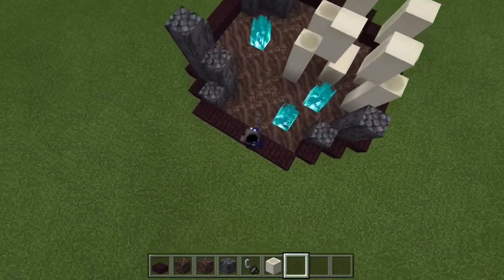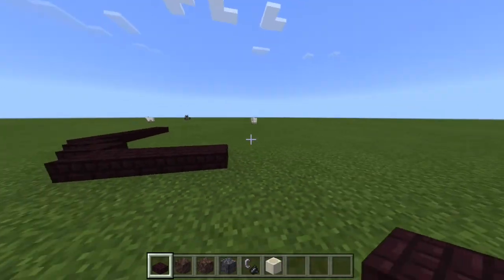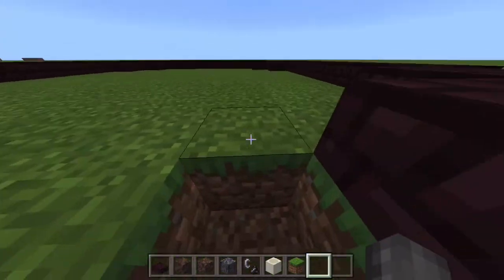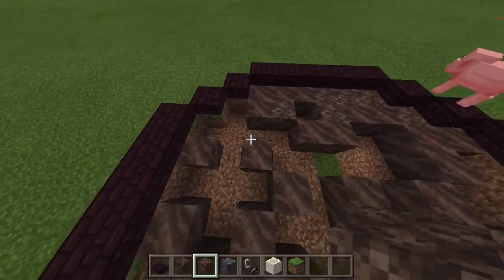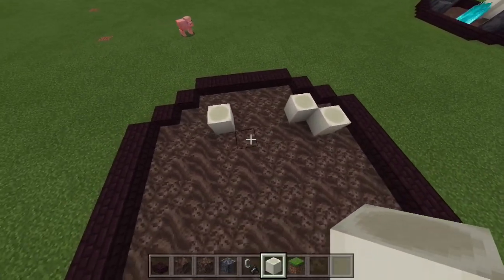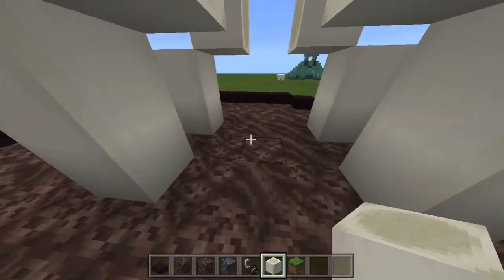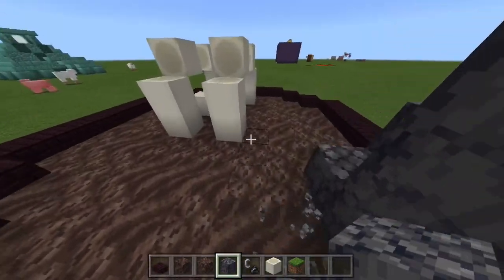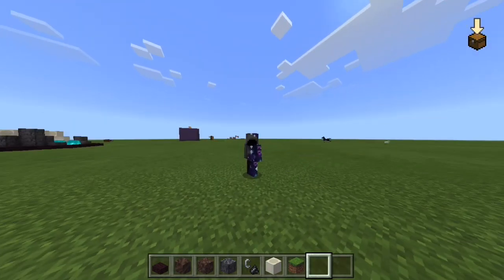How to make a MINI SOUL SAND VALLEY in Minecraft!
I will teach you how to make a mini soul sand valley.